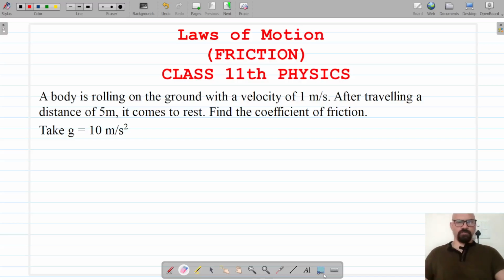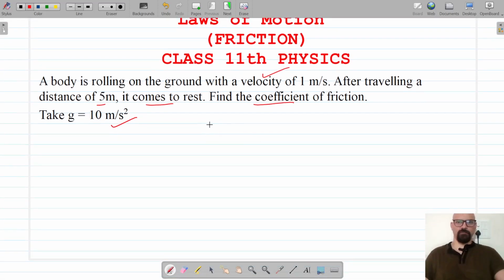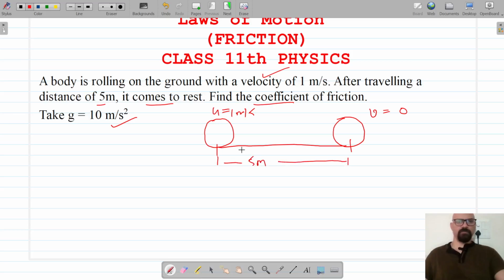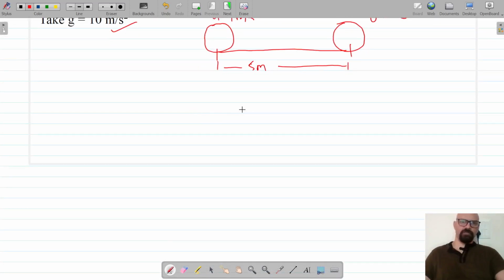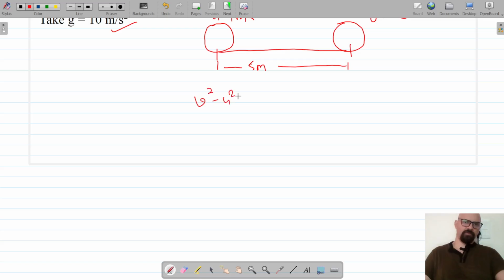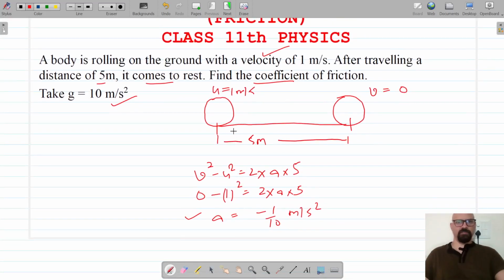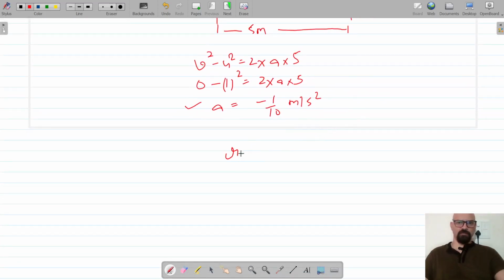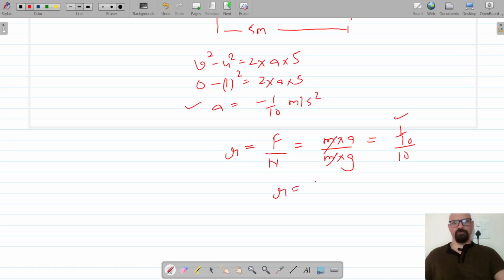A body is rolling on the ground with a velocity of 1 m/s. After travelling a distance of 5m, it come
A body is rolling on the ground with a velocity of 1 m/s. After travelling a distance of 5m, it comes to rest. Find the coefficient of friction. Take g = 10 m/s2